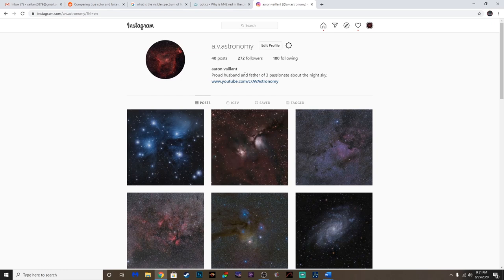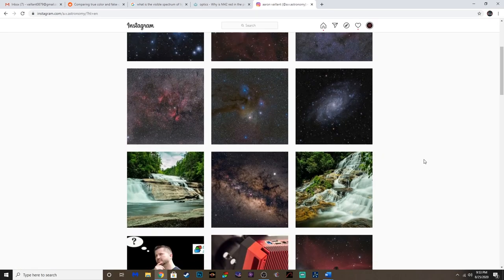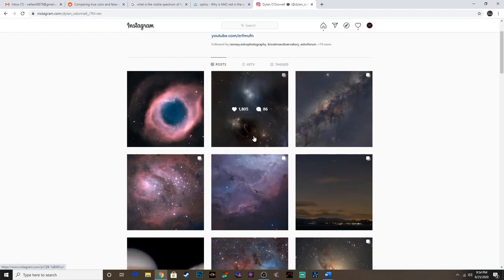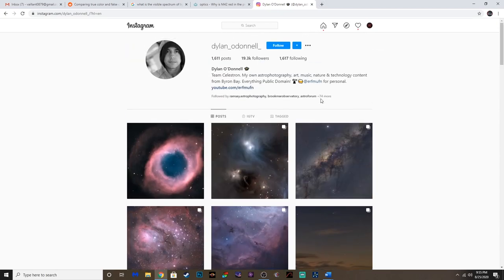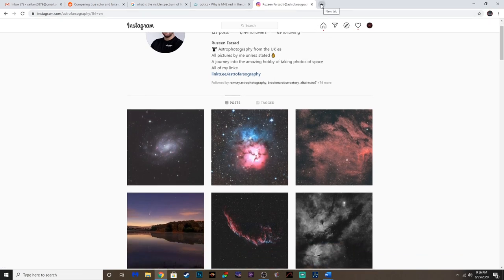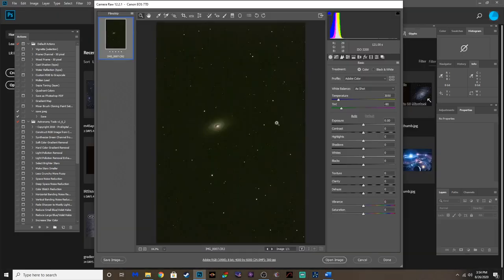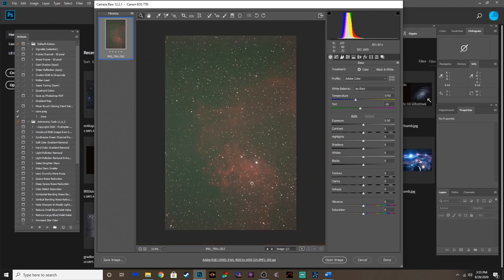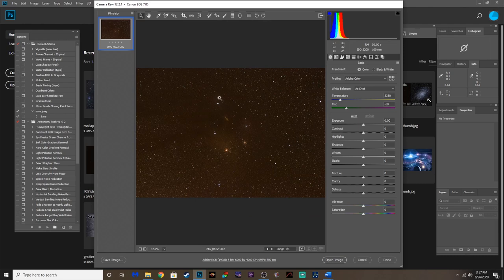Astrophotography: Real or Fake?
Today's video I hope to shed some light on the validity and integrity of what we call Astrophotography.  Are the images you see many amateur astrophotographers post online actually real images?

TELESCOPES

ASTRONOMY CAMERAS

FILTERS